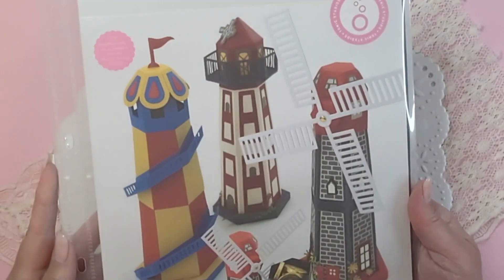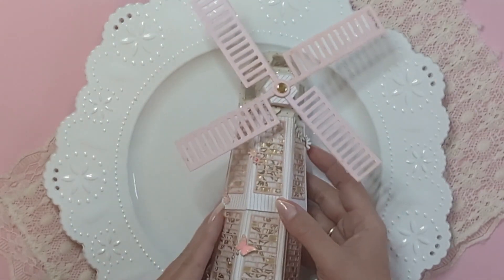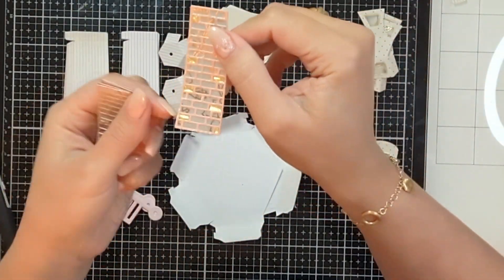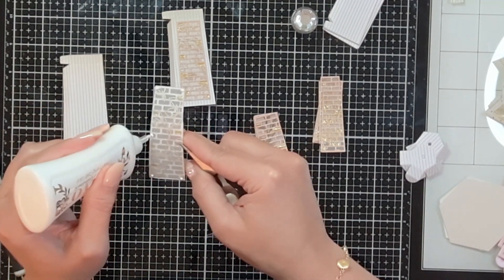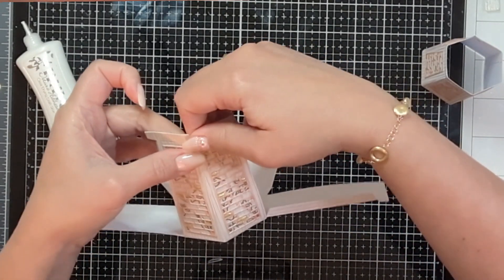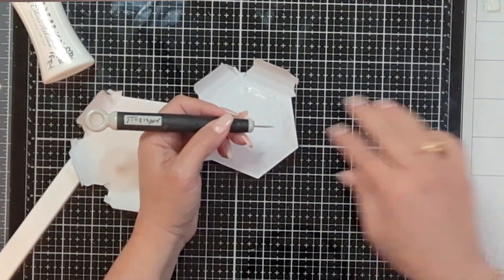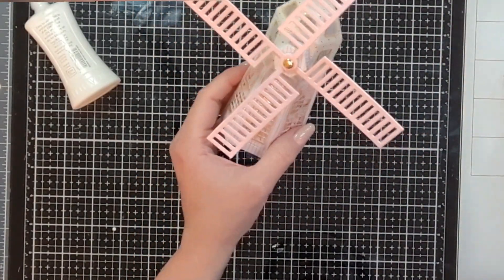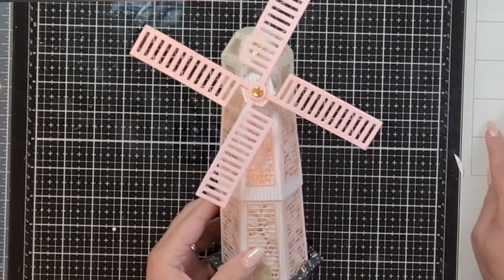Tonic Studios Terrific Triple Towers | Windmill Tutorial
Hi crafters!
I'm back with the Terrific Triple Towers Showcase dies from Tonic Studios!
This time, I'm sharing a shabby-chic style Windmill!! Inspired by the stories of Don Quijote, this is an adorable set that will easily create a beautiful gift for your loved ones. This is an easy assembly to follow.
I also used a now retired designer's choice die set #17 Home Sweet Home.

for more details.

~Raquel

Please consider using these links to support better content on this channel. All items given away on my channel are from personal purchases unless otherwise noted. Thank you for your support of Paints and Glitter© art with Encouragement! **

Current: Designer for Tonic Studios 2020 Designer for Reneabouquets 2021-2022 Designer for BeeBeeCrafts Current Affiliate of Tonic Studios, Tonic Studios UK, Scrapboook.com, Spellbinders Paper Arts, ScrapbookPal, Craftstash UK and US, A Cherry On Top, Impression Obsession, Art Impressions, BeebeeCraft, Hero Arts Rubber Stamps, and Amazon Reviews